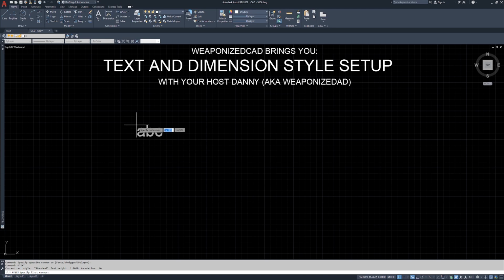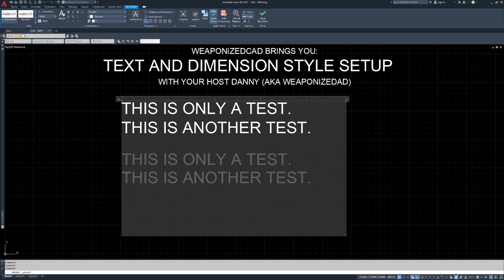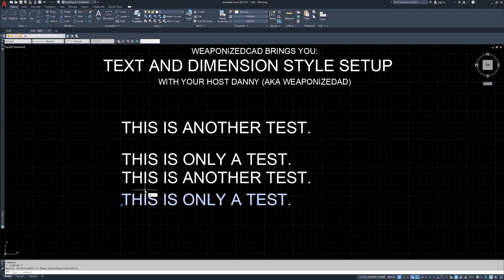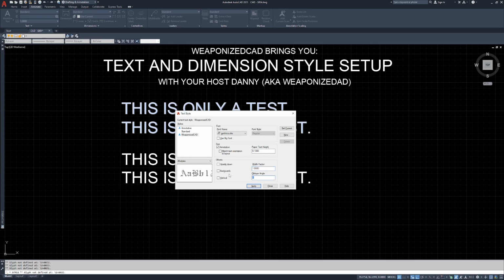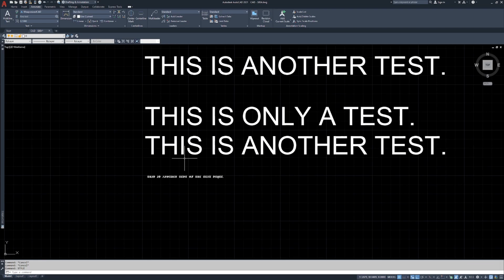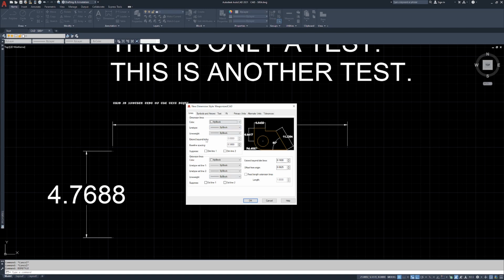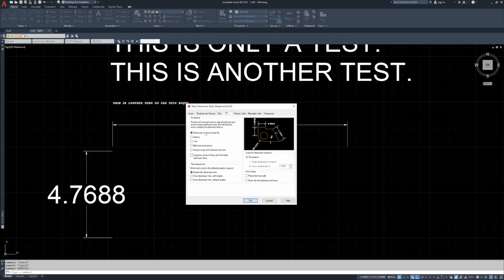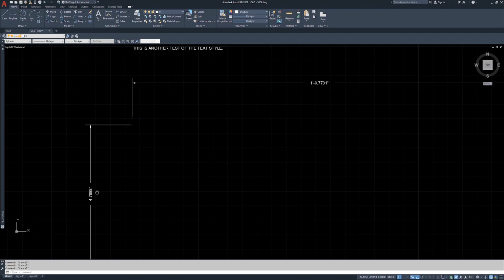S0E4 - AutoCAD Basic Text & Dim Style Setup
This video gives you a hand in creating a Text Style and a Dimension Style.  It also covers the different types of text and how to manipulate it.